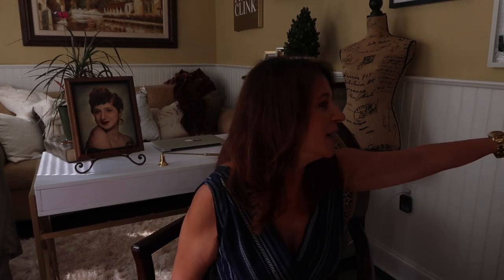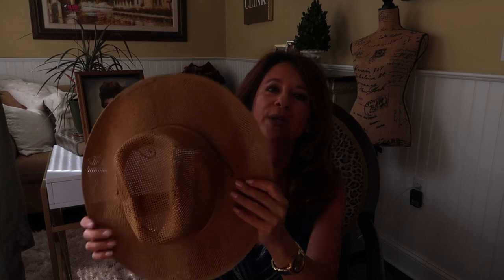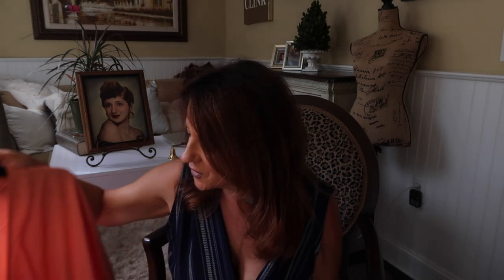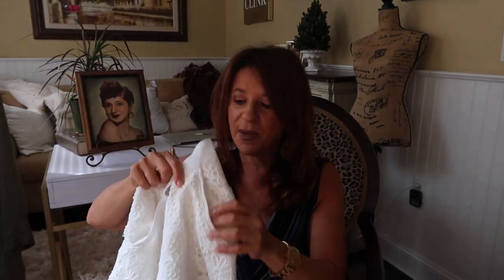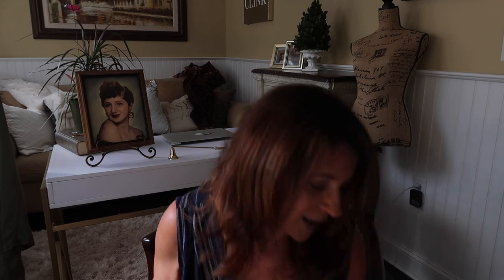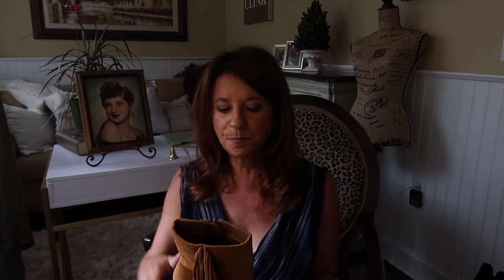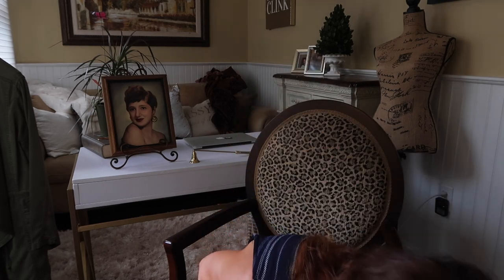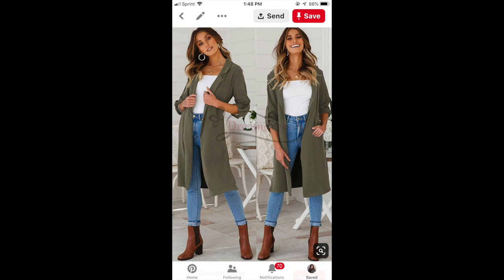Marshalls, Goodwill & Consignment Store Shopping/Haul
How I develop a fall & winter wardrobe now for the upcoming season. Trends, tips & tricks of the trade. Style ideas and outfits to inspire.
Use my Poshmark code @2466 to get 10$ credit when you signup!